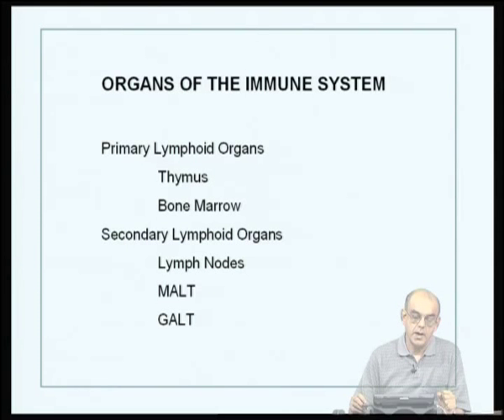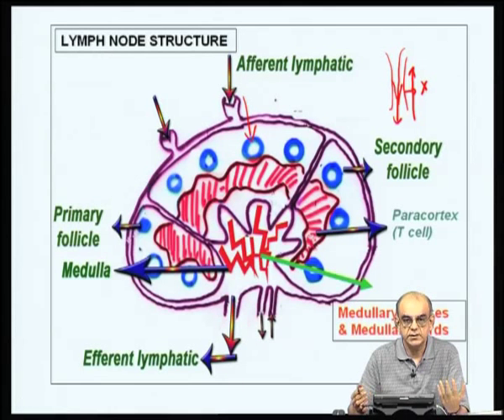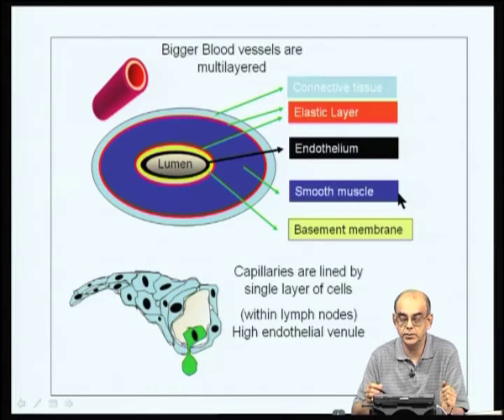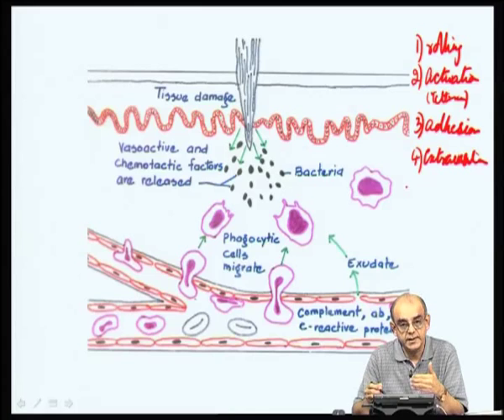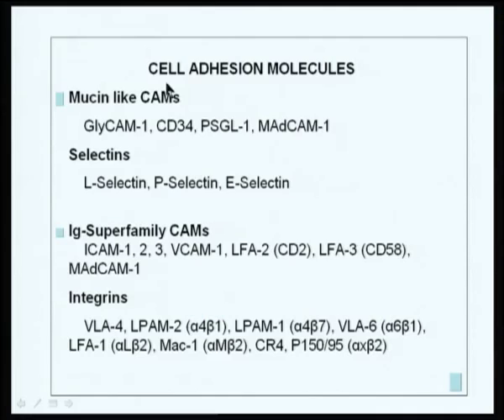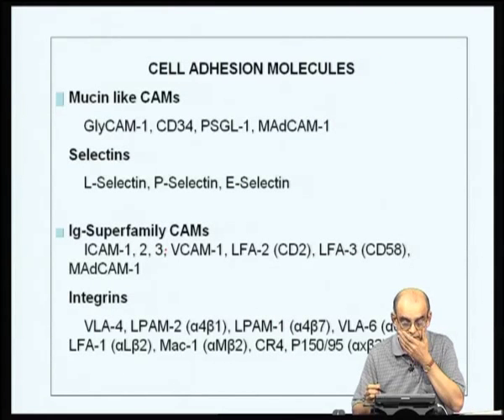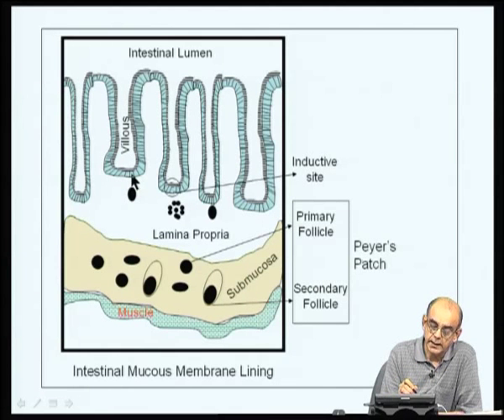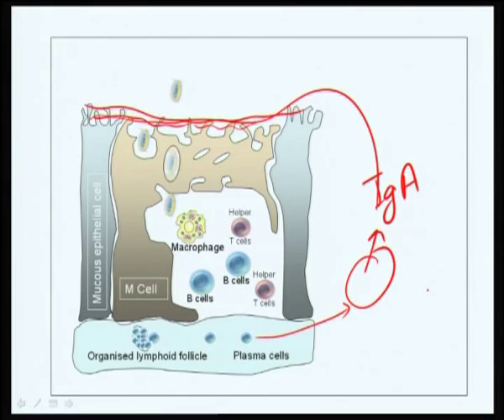Mod-02 Lec-04 Cells and Organs of the immune system -- Part 3